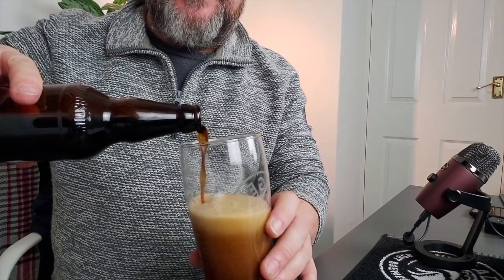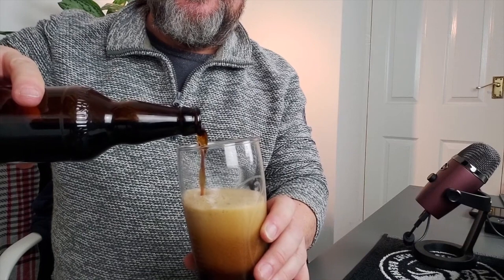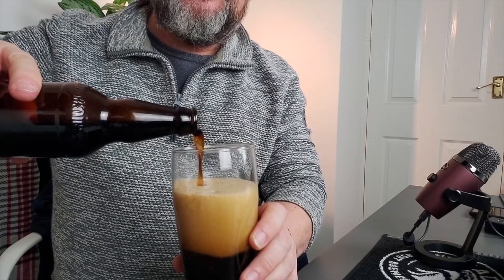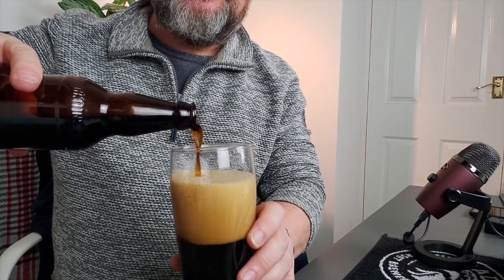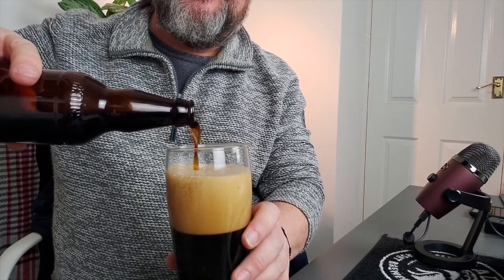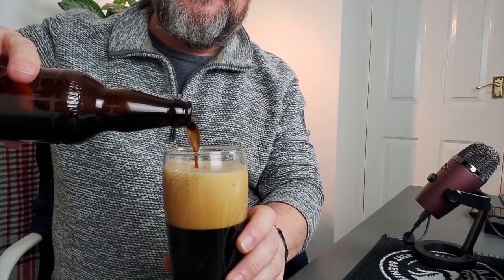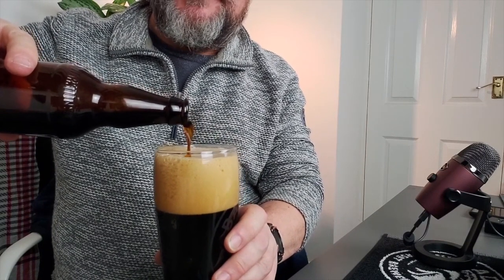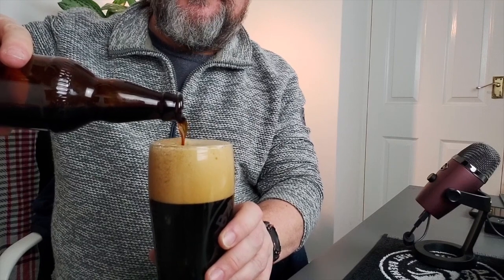The Grain Brew S01 E08 A 5.4% Porter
One of Nige's best brews!

The full recipe.

15Ltr Batch - Brew effeciency 77%

2.66Kg Maris Otter (75.4%)
423g Brown Malt (12%)
349g Dark Crystal (9.9%)
69g Pale Chocolate Malt (2%)
26g Black Malt (0.8%)

60min Mash, at 66 degrees centigrade

30min Boil
40g East Kent Goldings for 30 mins
50g East Kent Goldings for 15mins.

Yeast - Safale 04